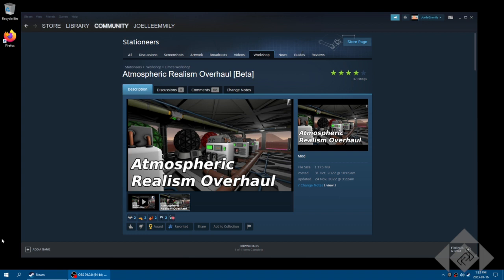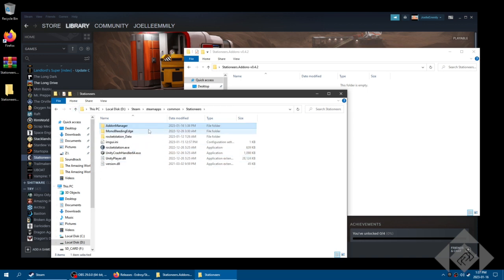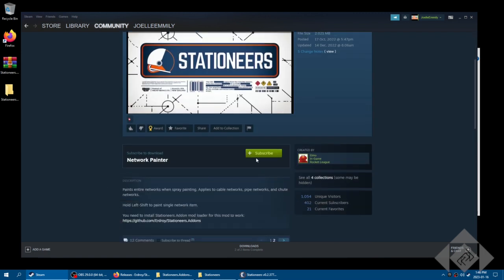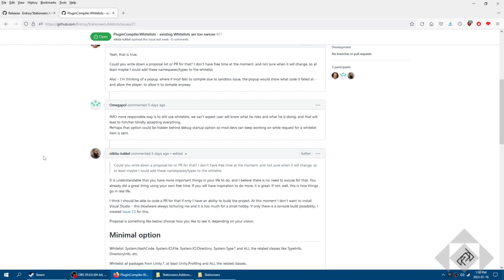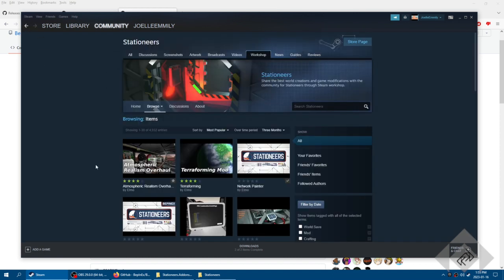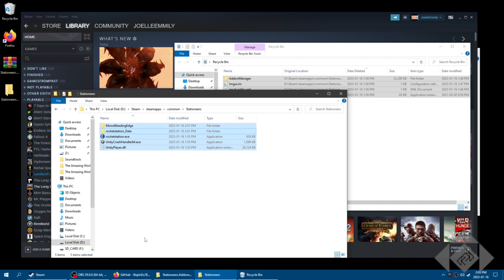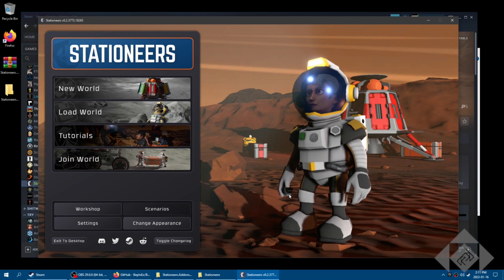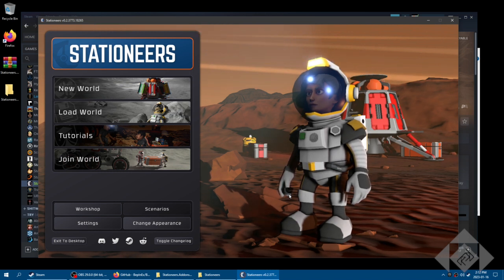How To install SOME Mods, a not so quick tutorial - Stationeers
In this fast paced adventure, we explore the wild and wonderful world of installing mods... not the mods themselves, the installation of them. OMG! YOU'LL WEE YOUR PANTS IT'S SO FUN!